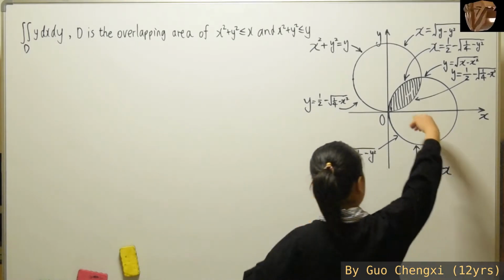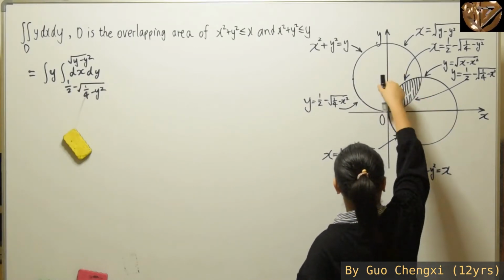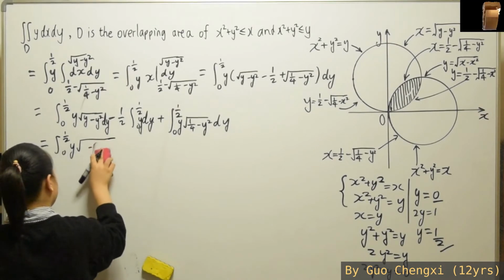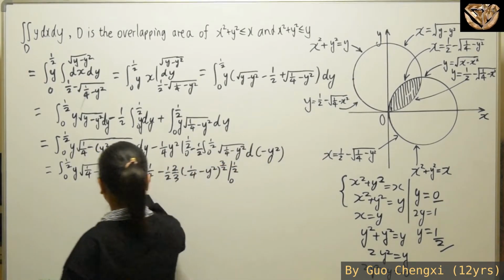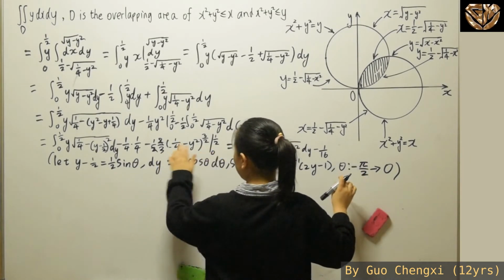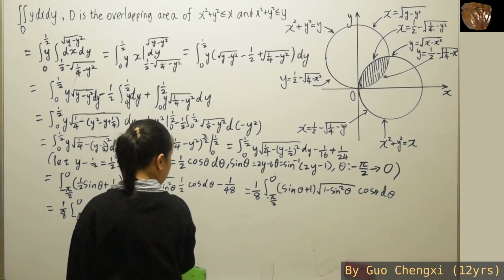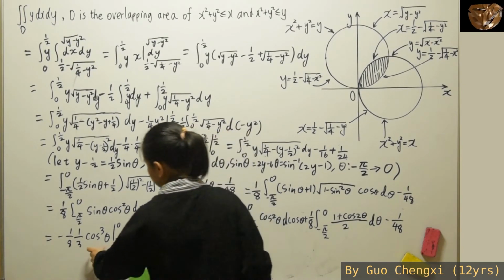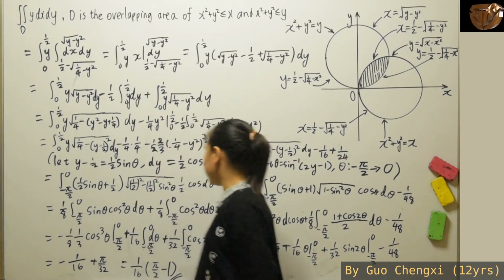(094)12岁郭承曦用英文开讲《定积分的特殊方法及其应用》